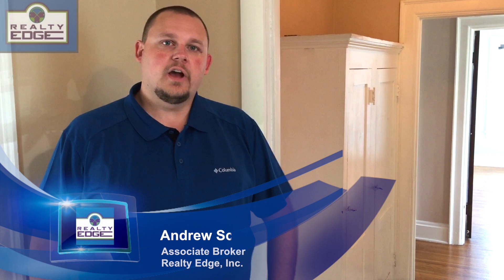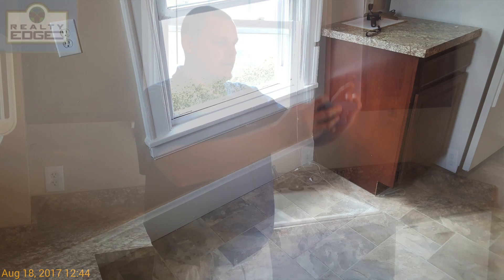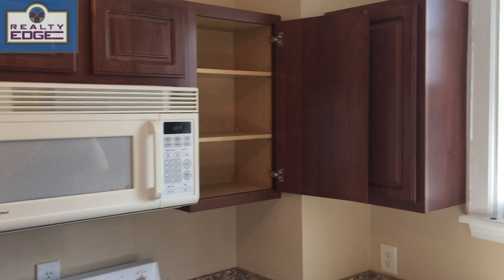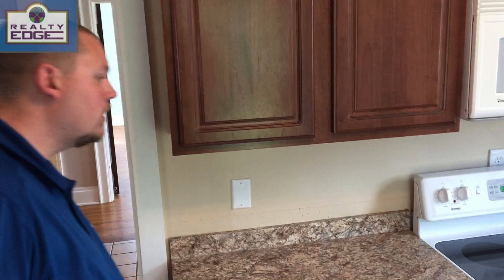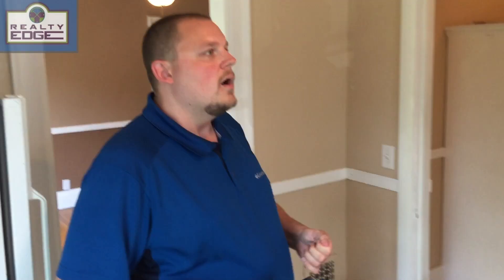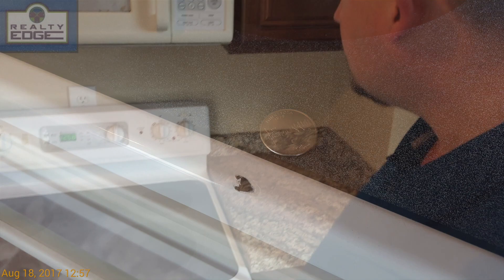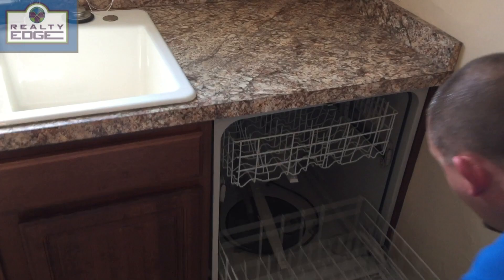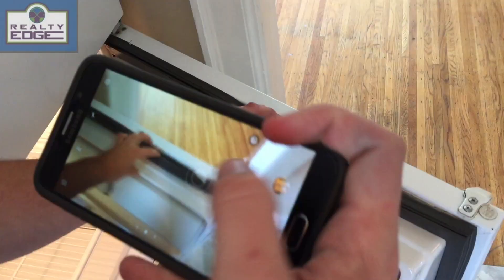How To Do A Kitchen Move-In Inspection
We'll show you exactly how to document a kitchen move-in inspection! Here's a look at what we will go over:

-How to get a timestamp app
-How to document floors and ceilings
-How to photograph kitchen appliances
-How to take photos of cabinets
-How to document properly

To learn more about a move-in and move-out inspection and to download a free move-in checklist, check out our recent blog post